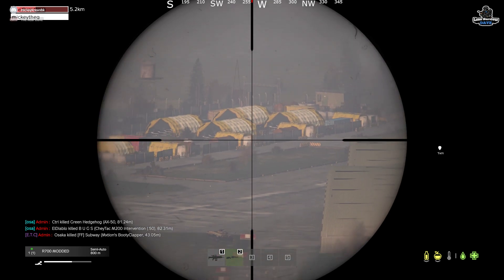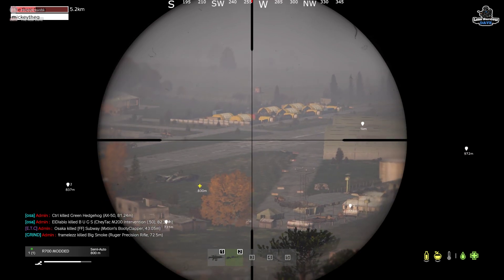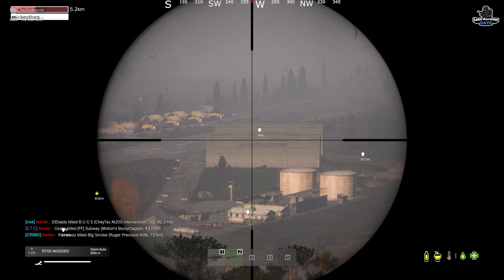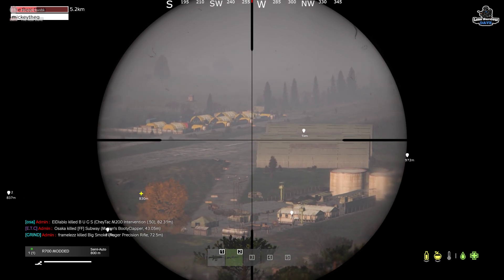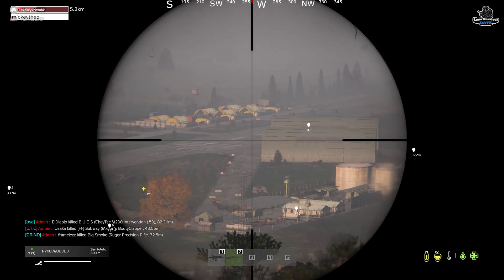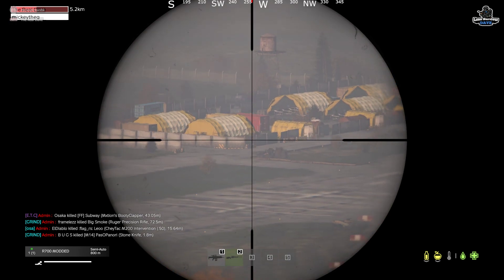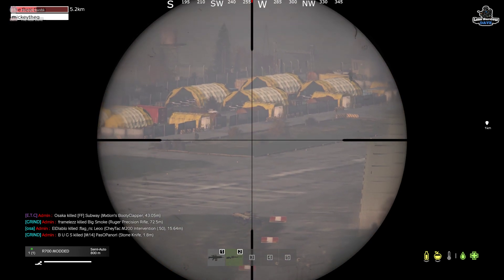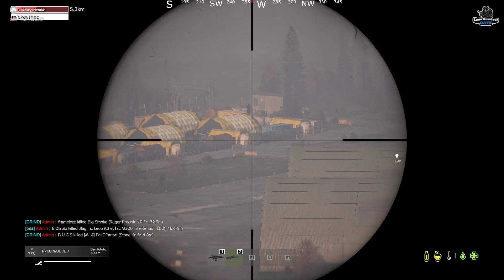DayZ | Shot with GeForce